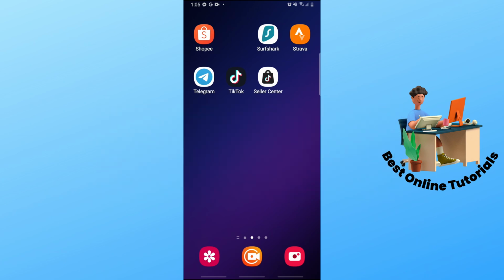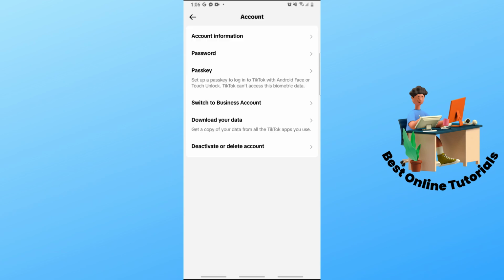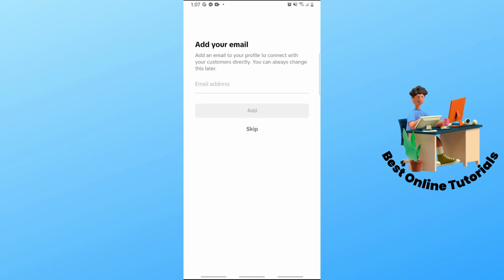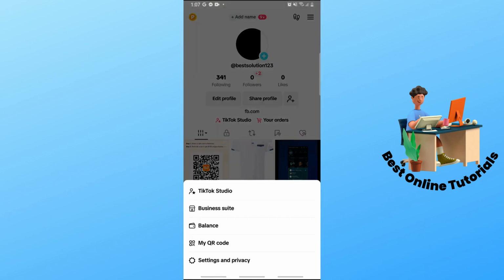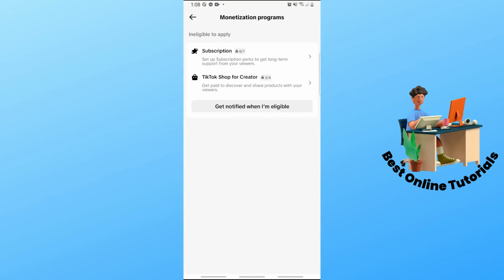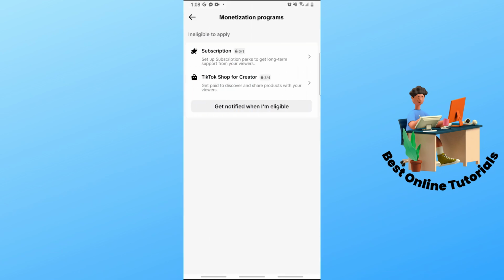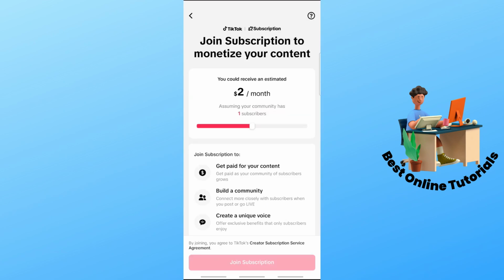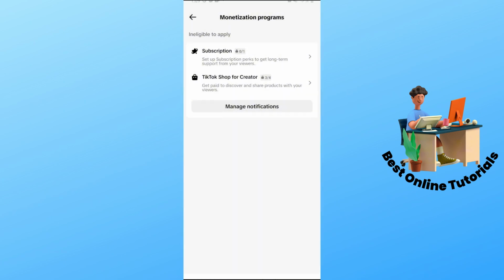How to monetize TikTok account (How To Get Paid On TikTok in 2025)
How to monetize TikTok account (How To Get Paid On TikTok)

Learn how to monetize your TikTok account and start getting paid! Find out different ways to make money online with your TikTok videos and increase your earnings.